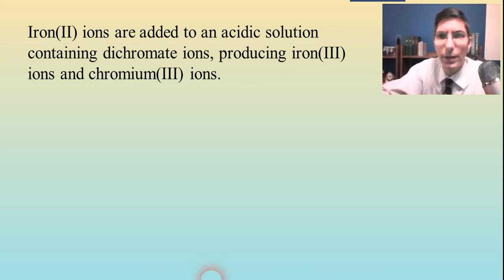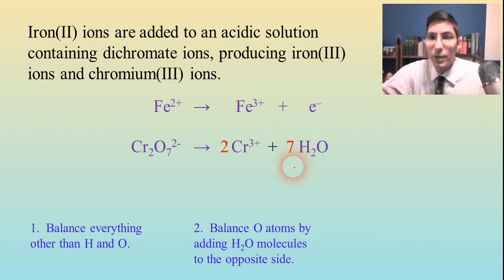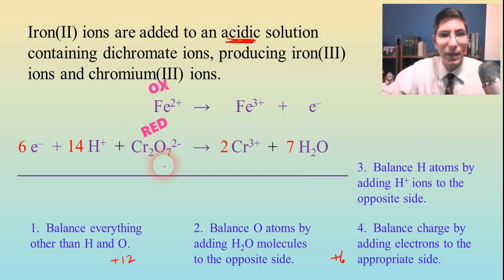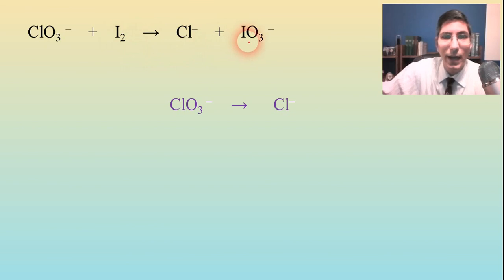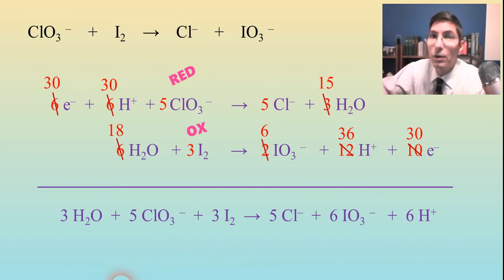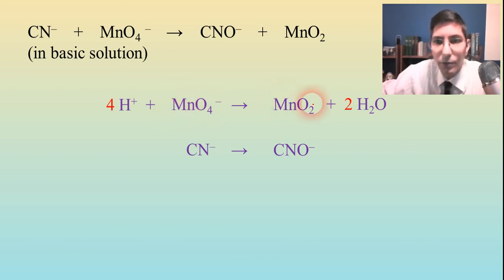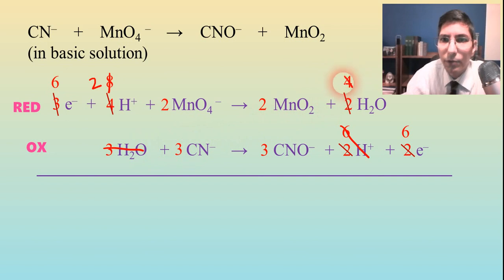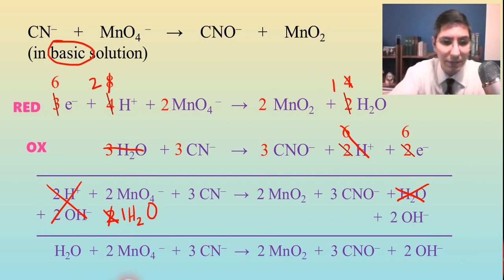Balancing Redox Reactions - AP Chemistry Complete Course - Lesson 13.2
In this video, Mr. Krug shows how to balance redox (oxidation-reduction) reactions with the half-reaction method.